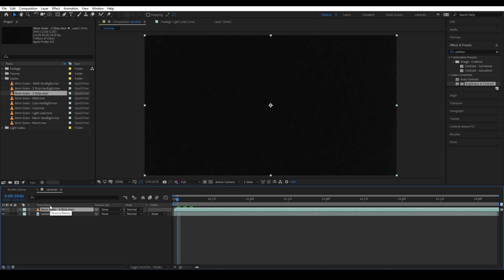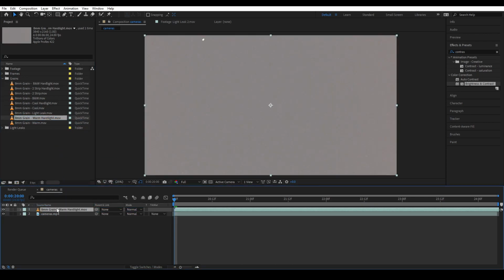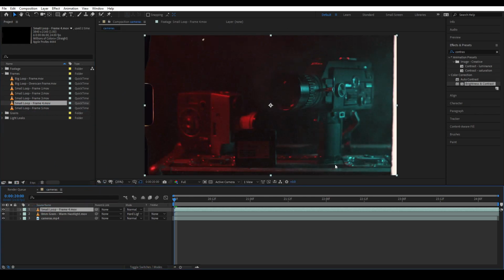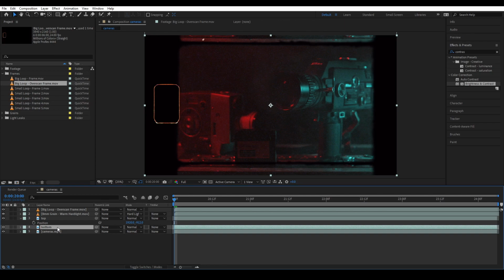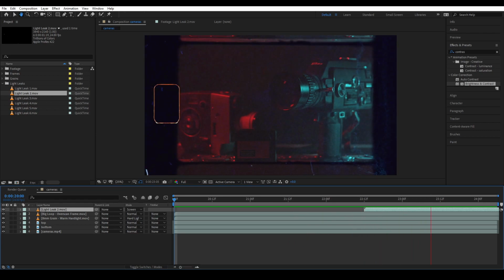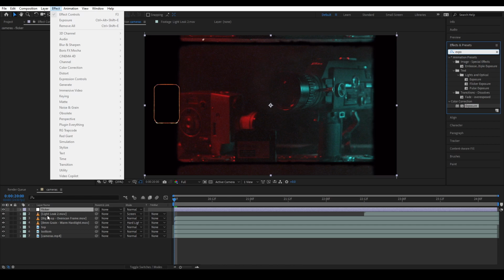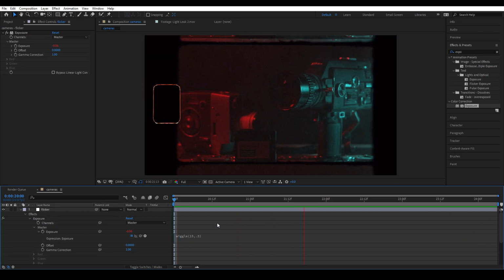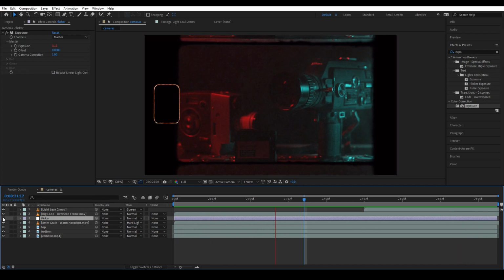After Effects old film effect - Super 8mm Tutorial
Learn how to add the old film effect using our Super 8mm grains and overlays pack, using real 4K Kodak film scans.

Use real Film with dust and scratches to transform dull digital footage.

Pack Includes:

9 unique film grain overlays in Prores 442
7 pre-keyed frame assets in Prores 4444
6 Light leak overlays in Prores 422

Looking for that classic super 8 look? You've come to the right place. Our Super 8 Grains Pack features 31 high quality Super 8 film assets, ready to enhance your footage.

Using real 4K UHD 8mm film scans, this pack comes with everything you need to get countless realistic and authentic Super 8 film looks for your project.

Our grain and light leak assets come trimmed and ready to be overlayed. Simply drag, drop and select your desired blending mode.

With our frame assets, all the work is done for you. They come pre-keyed and ready to be dragged and dropped into your timeline for instant results.
Eclipsi 2021